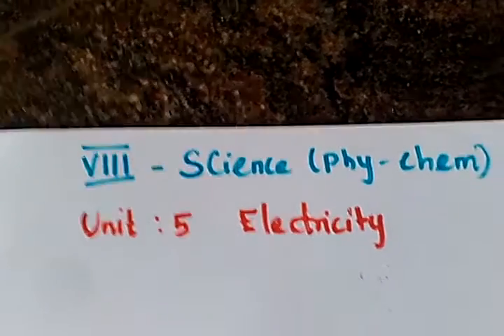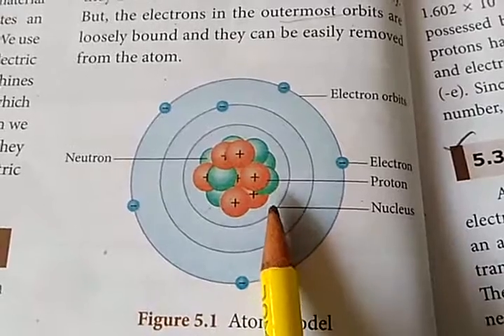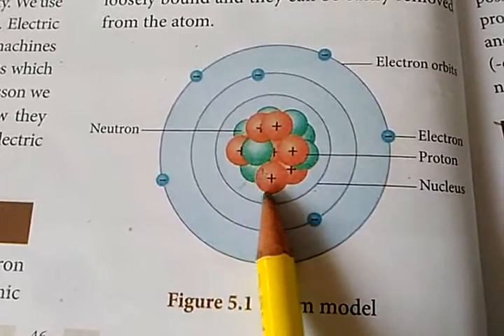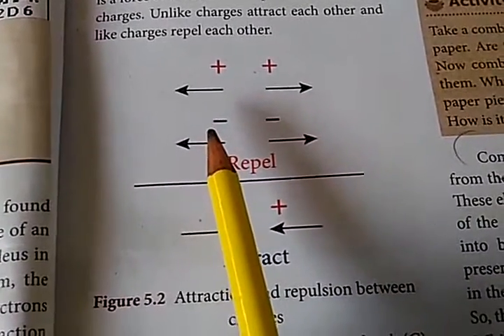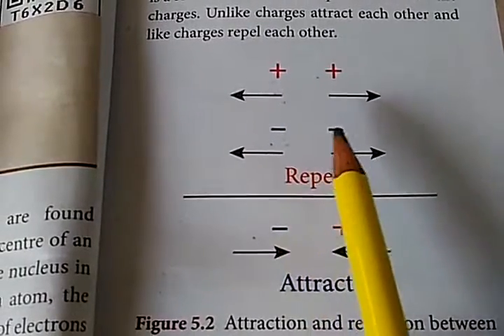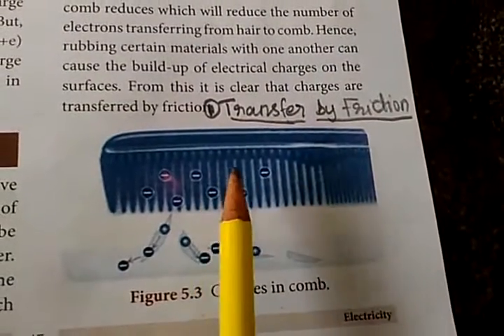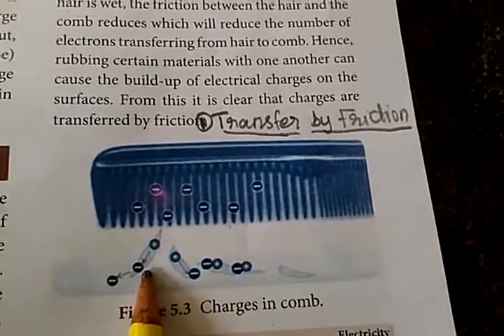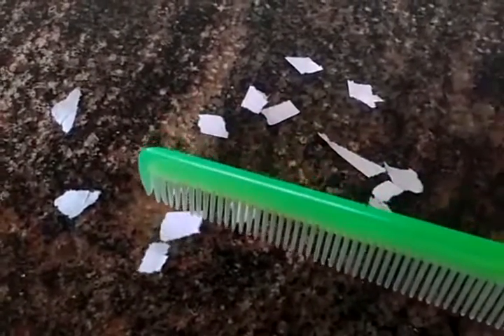8 sci electricity term2